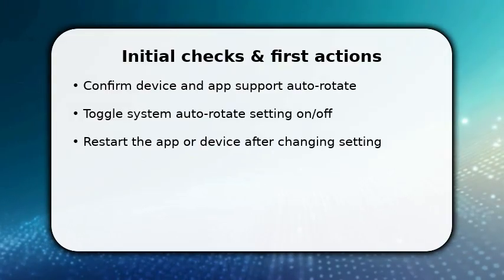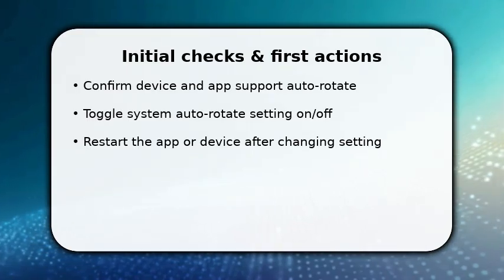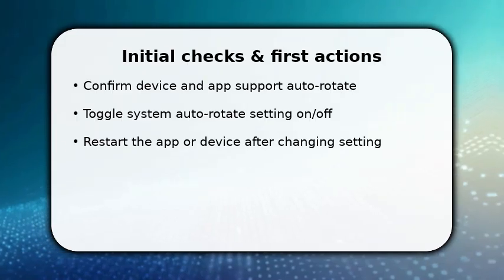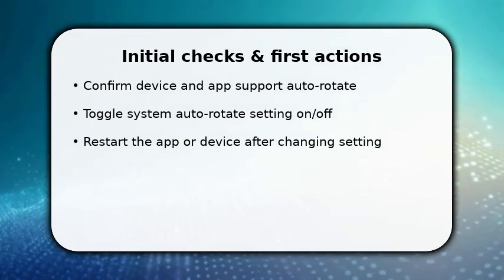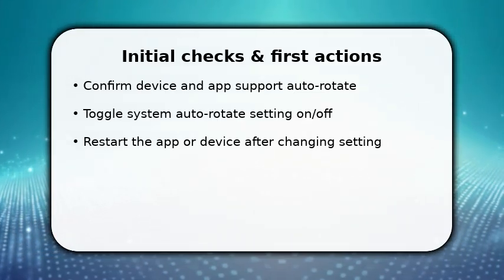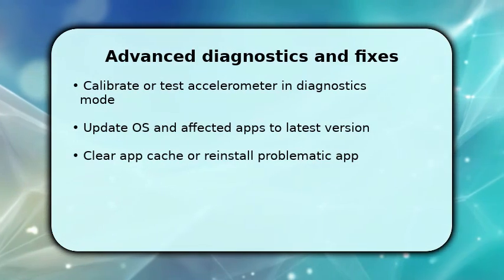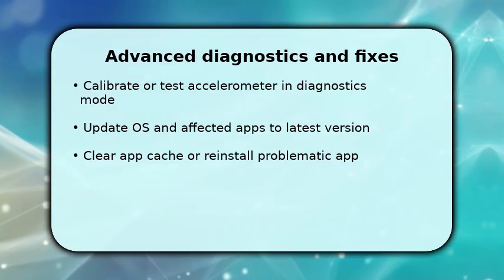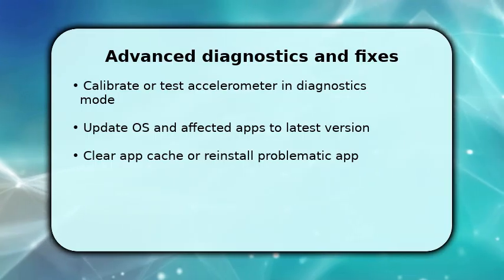How to Fix Your Auto Rotate (full Guide)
Discover the step-bythy process to fix your auto rotate feature on any device. This comprehensive guide covers common issues, troubleshooting tips, and detailed instructions for both Android phones and iPhones.